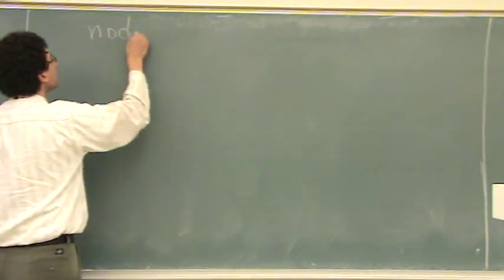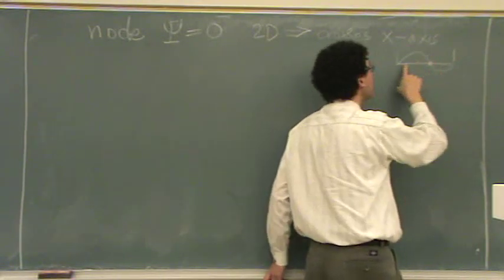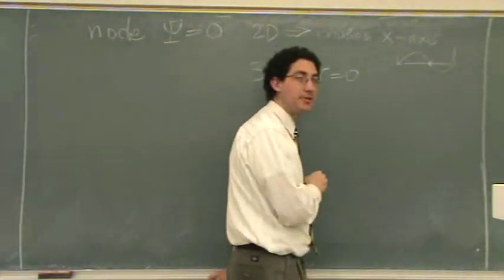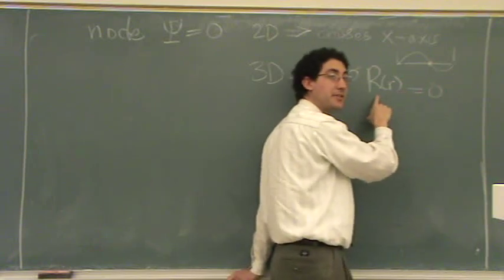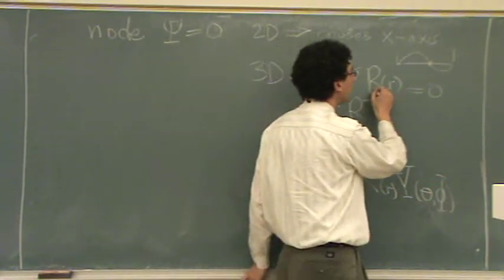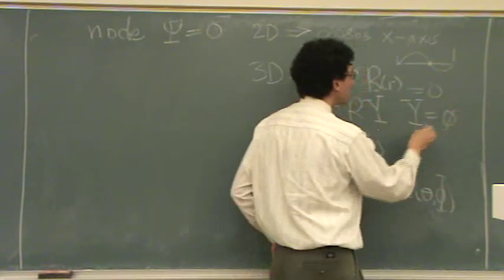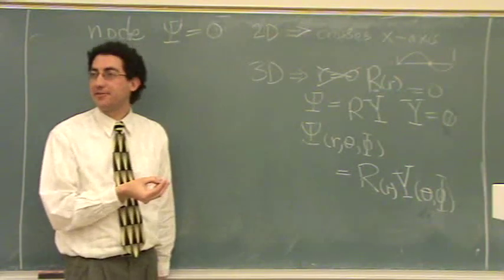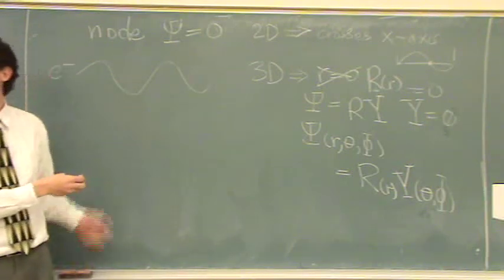Nodes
An overview of nodes for wavefunctions.